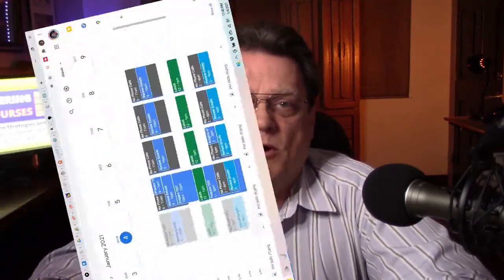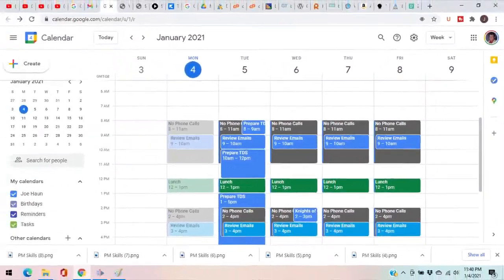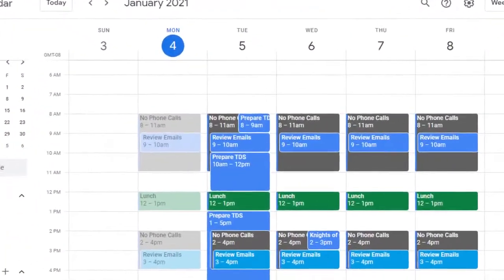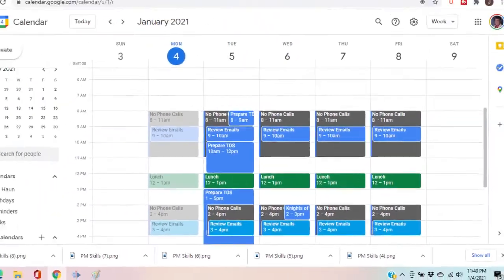9 Tips for Time Blocking for Engineers - Engineering Online PDH Courses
Discover 9 tips on how to use Time Blocking for Engineers, Project Engineers, or Project Managers (Engineering Managers). What to do with with 30 or more tasks to complete every day? Learn to use Time Blocking. These tips will help you to get started with Time Blocking today! Onceyou start using Time Blocking you will never relie on To-Do lists again. If you want to be a Engineer, Project Engineer or Project Manager (Engineering Manager) you must learn to manage your time.  What are those 9 tips?

Are you use Time Blocking now? Us these tips to get started today. Prepare yourself now to be an effective Project Engineer or Project Manager. Your skills to inspire your team to accomplishing these goals will be extremely important. Engineering Online PDH Courses

📱 EARN CONTINUING EDUCATION UNITS AT ENGINEERING PDH COURSES ⏰ Learn more about the business of engineering through the techniques and strategies discussed in the online courses. Strategies that will grow your company and increase your profits this year!  🎯 Learn the business of engineering!

        We have worked with several other Project Management online software free and paid
        versions, and have found ClickUp has answered all of our needs.

As a Professional Engineer we need Professional Development Hours (PDH) and Continue Education Units (CEU) Project Management for beginners *** Engineering Online PDH Courses *** Project Management

(Video) This video discusses 9 tips for Time Blocking for Engineers. Tips that all Project Engineers and Project Managers need to know:

Timeline
0:00 Introduction
2:55 Start with One Day of the Week
4:11 Estimating How Much Time for Each Task
6:14 Don't Schedule 8 Hours on One Task
7:24 Buffer Time Around Blocks
8:05 Block Around Your Natural Energy Waves
9:01 Adjust Your Calendar Each Day
9:49 Don't Overbook Your Calendar
10:51 Don't Review Your Emails First
11:52 Only Schedule Tasks That Are 30 Minutes or Longer
12:49 Summary

SPECIAL FREE OFFER ⏰ Free Engineering Business Audit Checklist to grow a very successful engineering company this year! 📷 Download the new "Engineering Business Audit Checklist" here:

QUESTION — What videos would you like for us to make on this channel? Leave a comment on the video to let us know.

As per and unless otherwise permitted under the United States Copyright Act, no part of the content of this video or any video published under HAUNTEC PLLC, ENGINEERING PDH COURSES, ENGINEERING BUSINESS, Joe Alvin Haun, and other encompassed entities, shall be stored, copied, recreated, republished, or transported.  Prior express written permission by HAUNTEC PLLC, ENGINEERING PDH COURSES, ENGINEERING BUSINESS or Joe Alvin Haun is required for any use of this video not permitted under the United States Copyright Act.

The advice, guidance, and principles outlined in all content produced by HAUNTEC PLLC, ENGINEERING PDH COURSES, ENGINEERING BUSINESS, Joe Alvin Haun, and other encompassed entities are not guaranteed to be appropriate for your unique situation or business. We recommend that as a consumer, you exercise your due diligence and research any and all strategies recommended to you before adopting them in your own business.